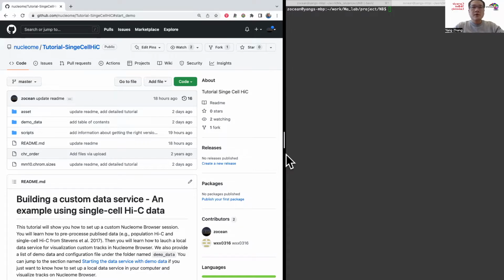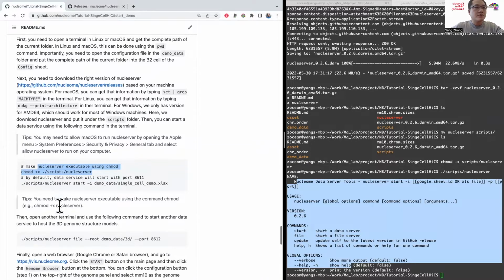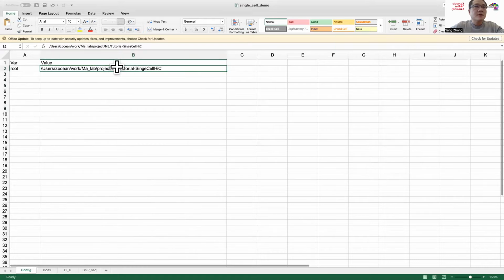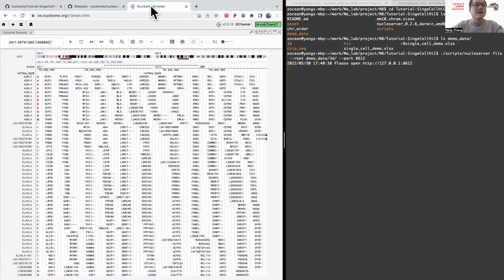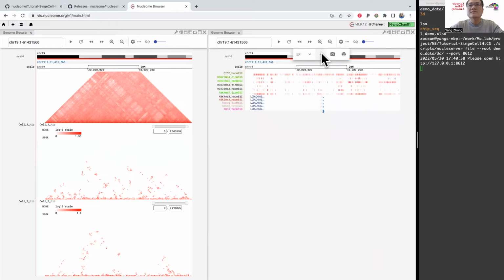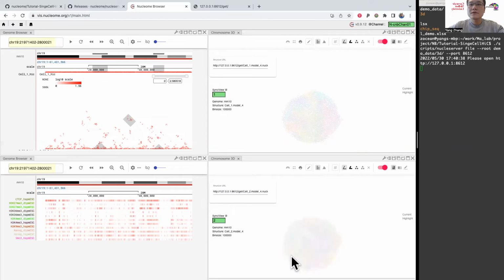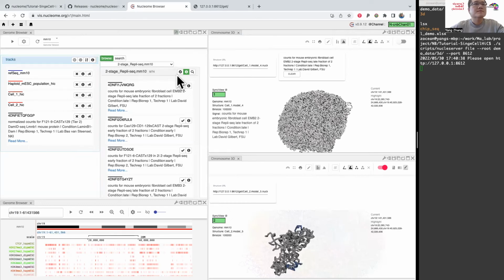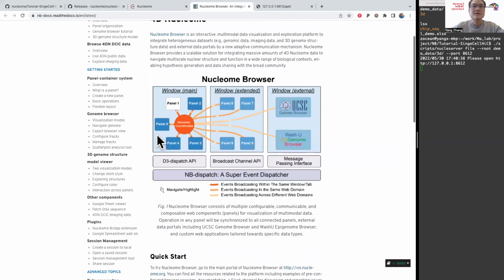Tutorial on visualizing custom data on Nucleome Browser (macOS version)